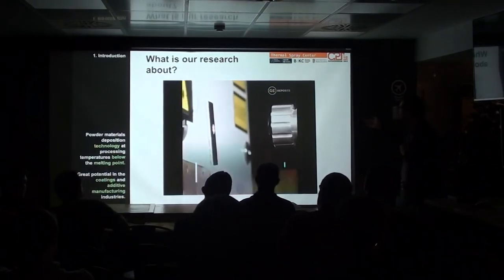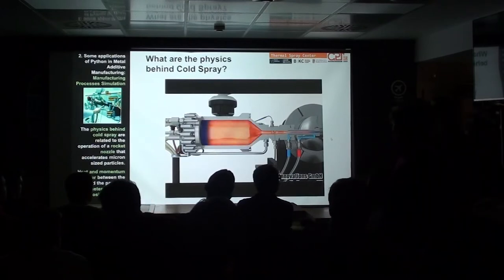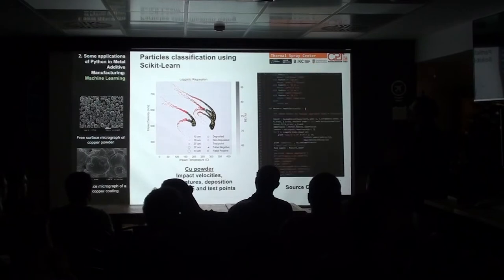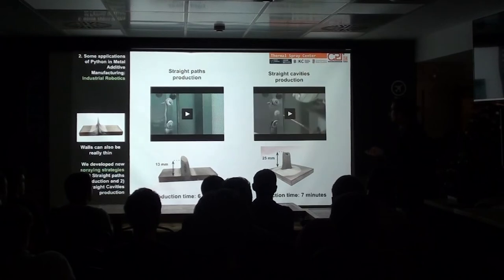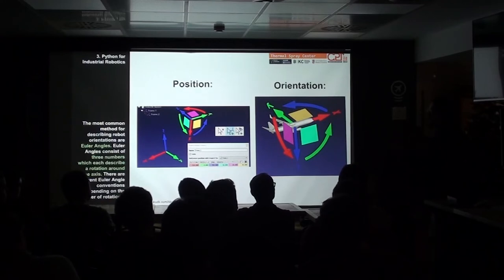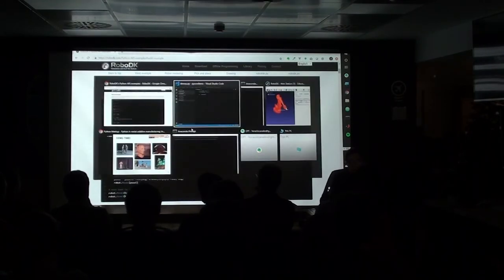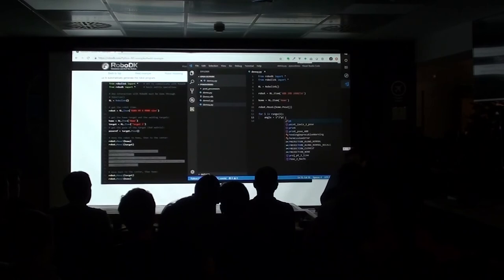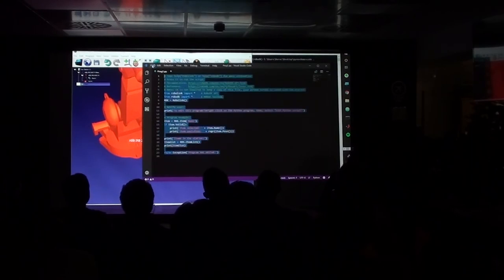PyBCN Meetup 2018/11 Python in metal additive manufacturing Industrial Robotics by H. Canales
Language: English

Industrial robots are usually programmed using their own proprietary language depending on the manufacturer. As a result, the ecosystem around these languages and the code interchangeability between robots its limited.

In this presentation, we will talk about how to overcome these limitations using Python and RoboDK for applications in the metal additive manufacturing industry.

As well, we will talk about how Python is used for the development of new manufacturing processes where simulation, data analysis, machine learning and data visualisation play an important role.